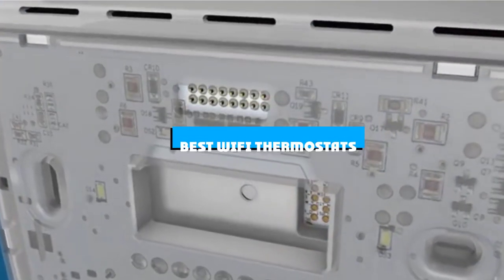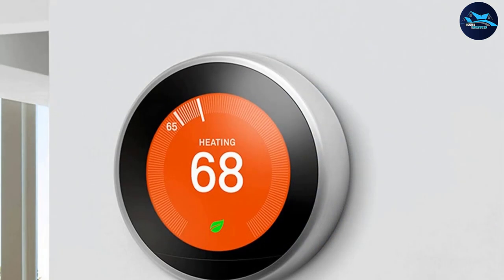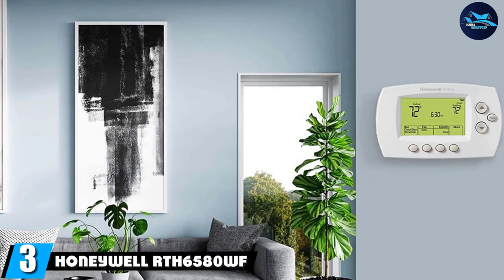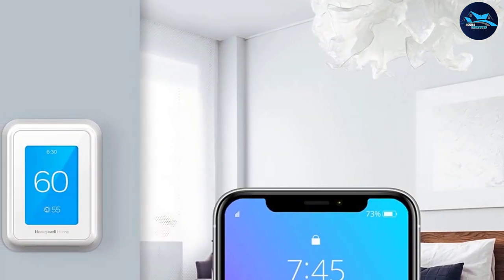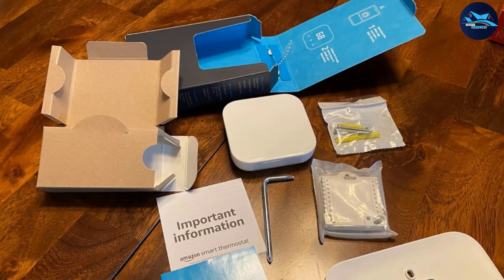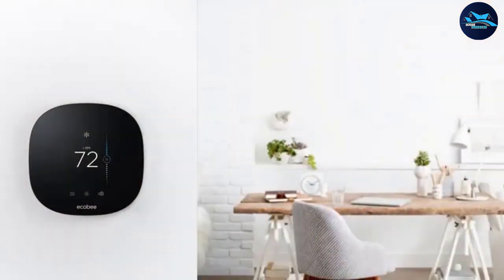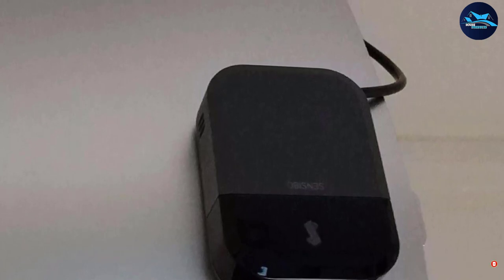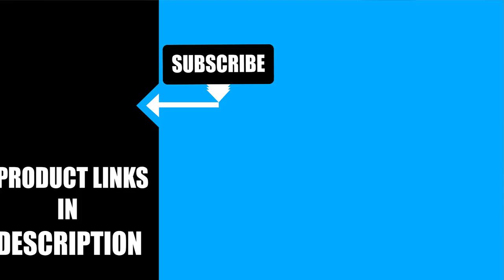Top 10 WiFi Thermostat On Amazon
Links to the best WiFi Thermostat we listed in this review video:

1 . Google Nest Learning Thermostat
2 . ecobee3 Smarter Wi-Fi Thermostat
3 . Honeywell RTH6580WF
4 . Honeywell Home T9 RCHT9510WF
5 . Google Nest Thermostat
6 . Introducing Amazon Smart Thermostat
7 . Ecobee3 Lite SmartThermostat
8 . Sensibo Sky
9 . Emerson Sensi Touch
10 . Emerson Sensi ST55
What are the WiFi Thermostats in 2024?

After watching this video you will know which are the best budget, top selling and top rated WiFi Thermostat on the market today.

If you choose from this list you can be sure that you buy one of the best WiFi Thermostat available today.